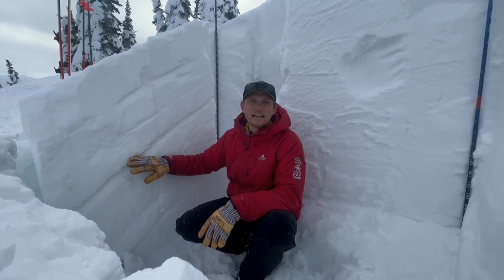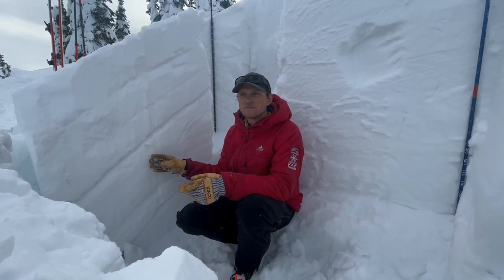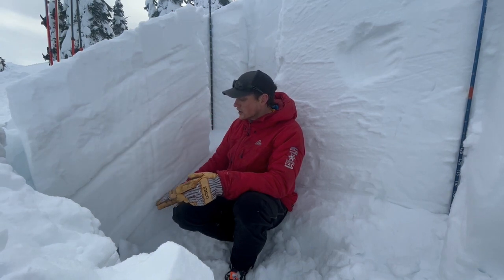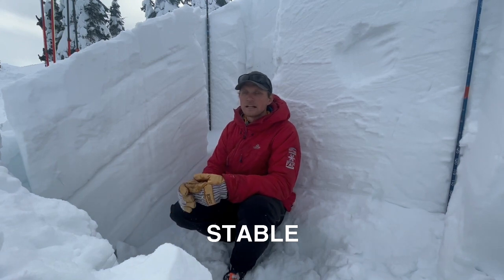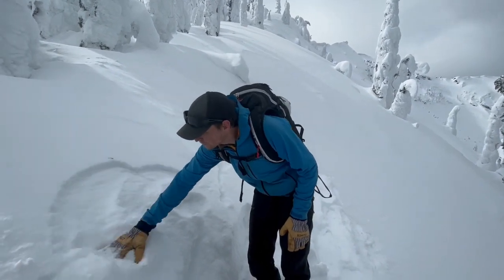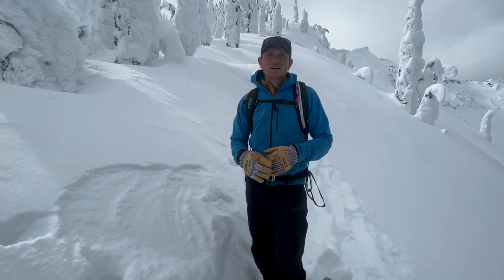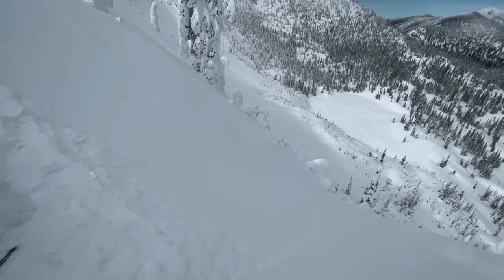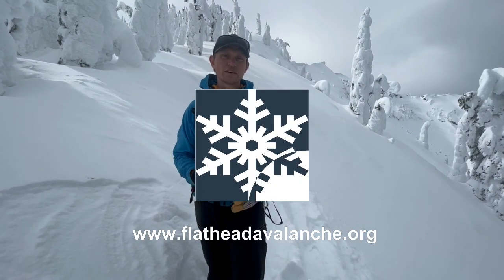Swan Update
There is a lot of variability regarding buried weak layers throughout the forecast area. As of now, the Swan Range appears to have turned the corner for the better. Buried weak layers haven't produced avalanches in over 3 weeks and we are no longer finding propagation in snowpit tests. If the upcoming storm produces, expect to see avalanche activity due to weak surface snow.